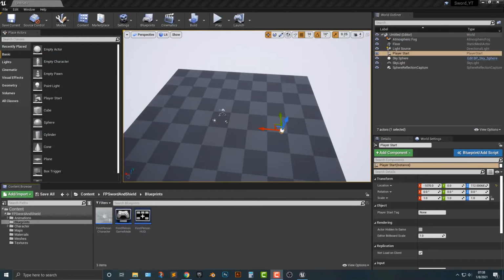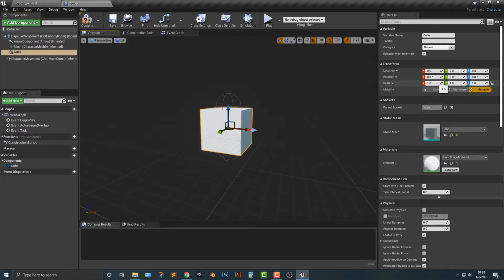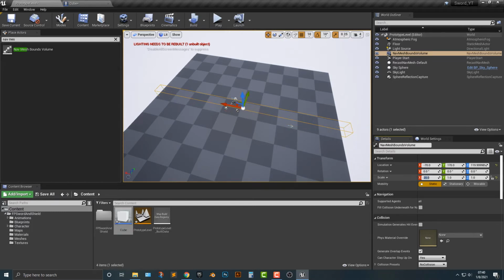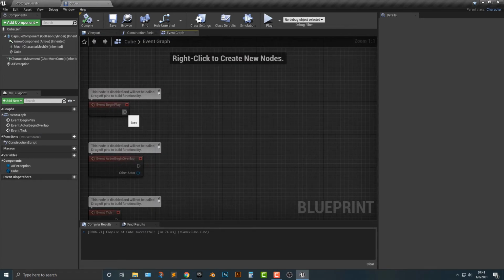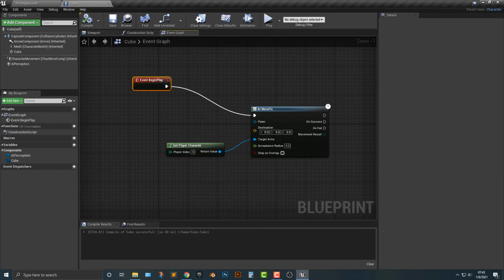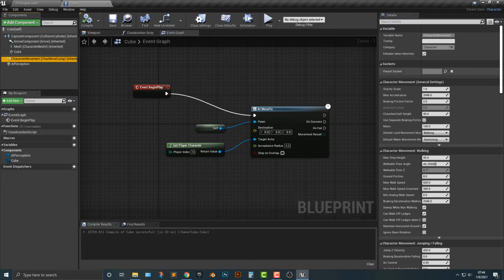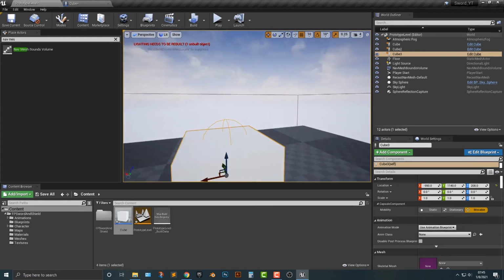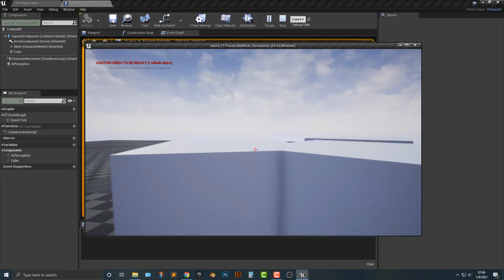Building a Sword Slasher Game Adding in Enemy AI